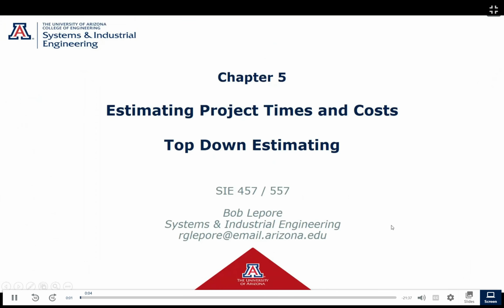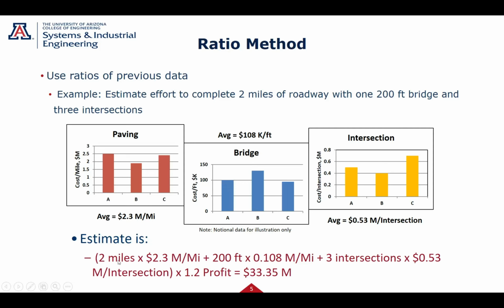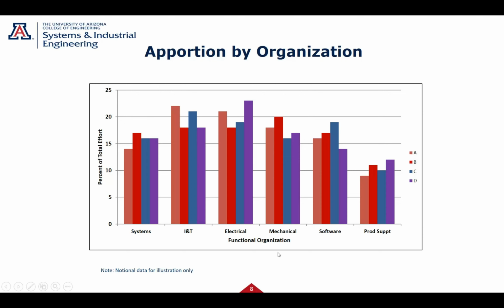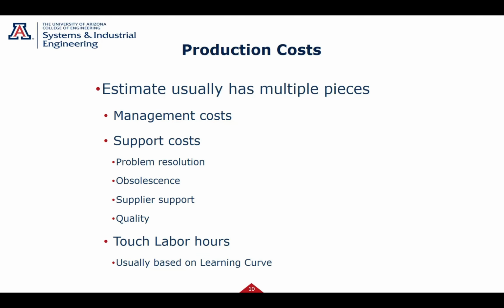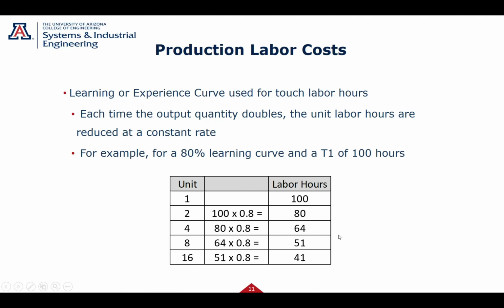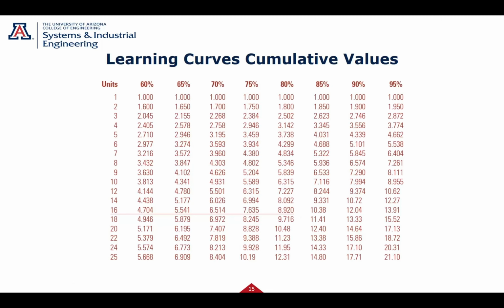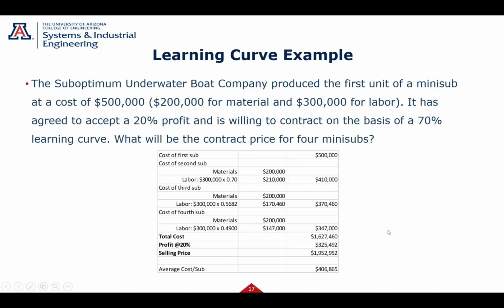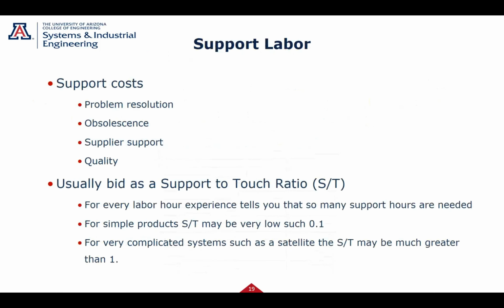W4 V2 top Down Estimating